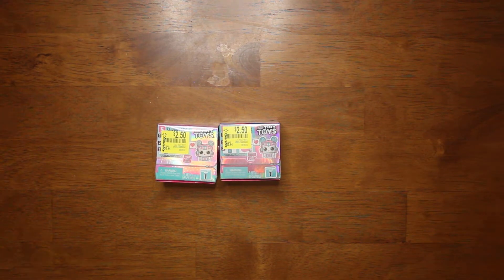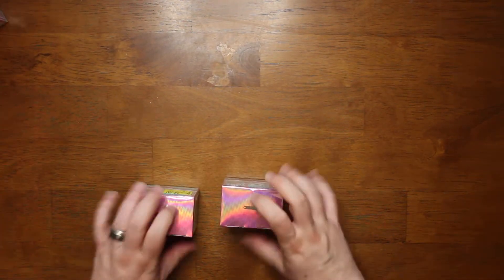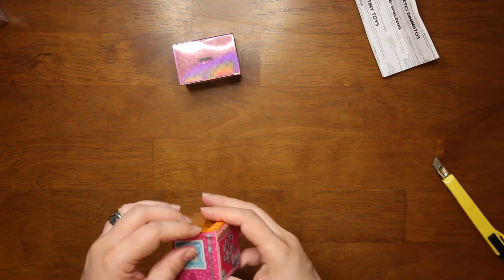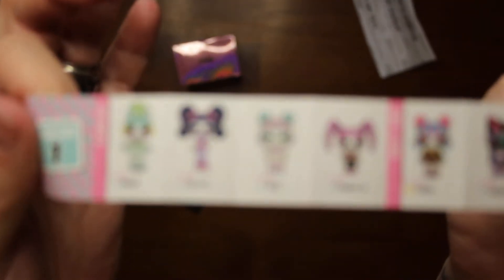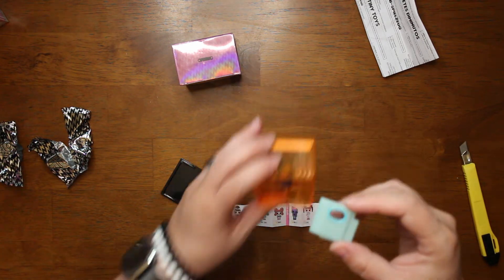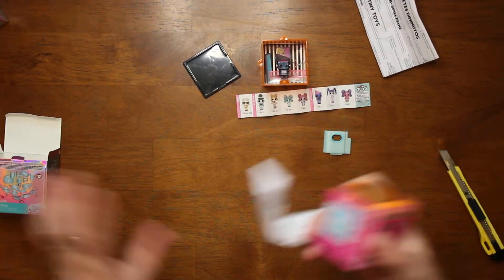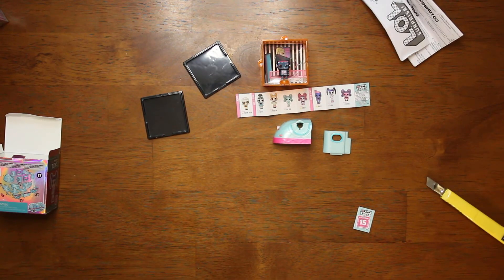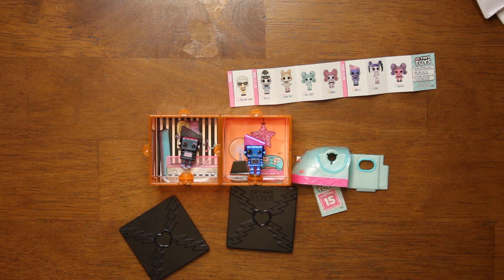Unboxing LOL! Surprise Tiny Toys Mystery Boxes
Unboxing LOL! Surprise Tiny Toys Mystery Boxes and got these cool figures!

Do you like seeing unboxings like this? Should we buy more?